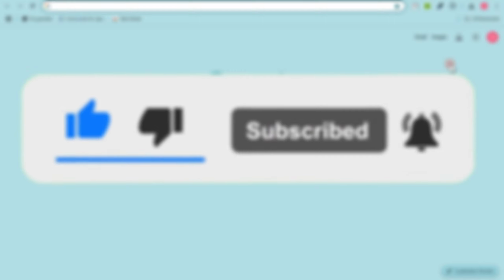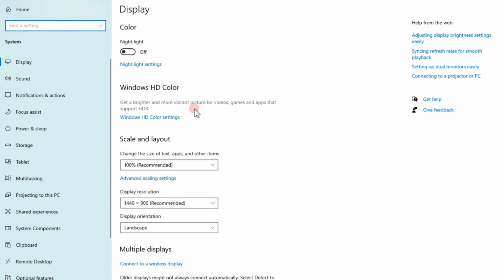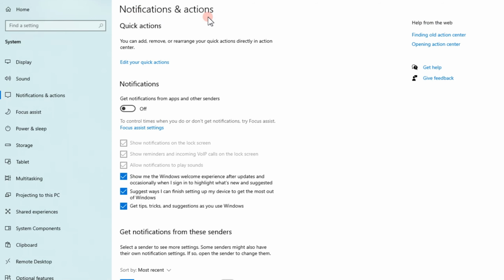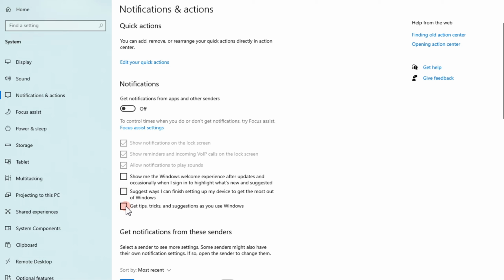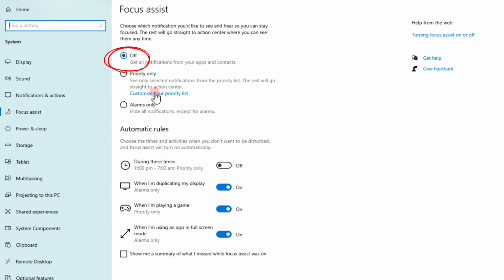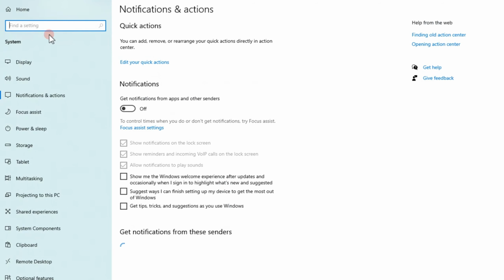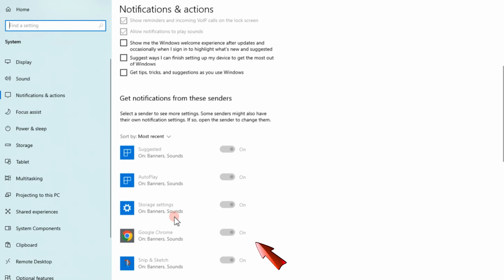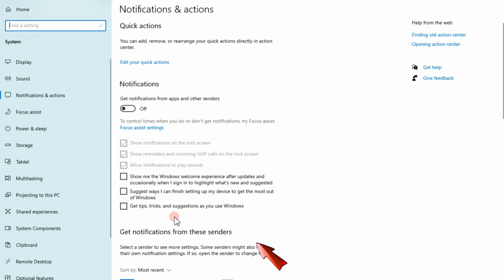How To Turn Off Notifications In Windows